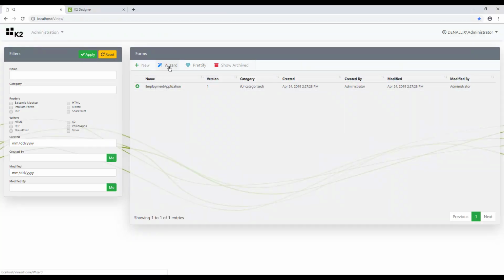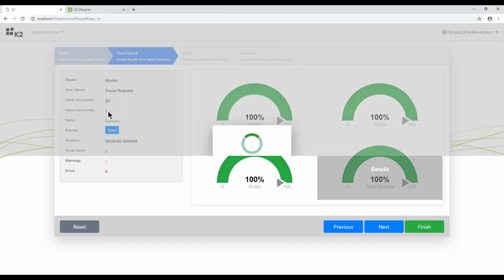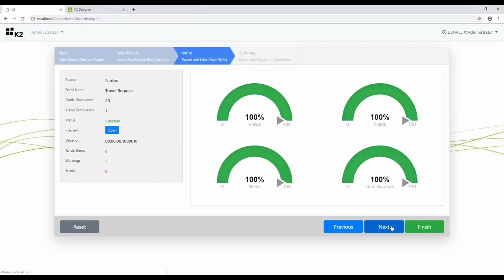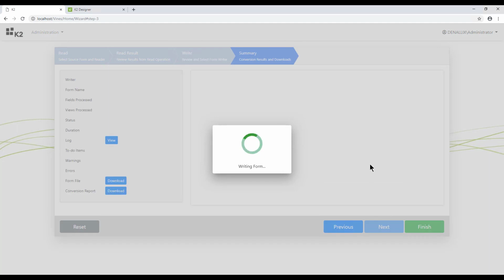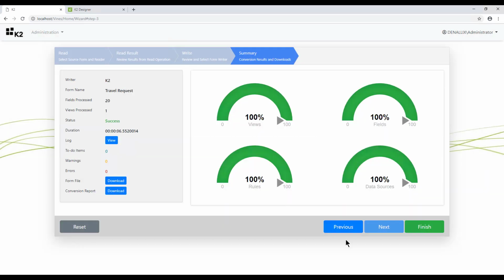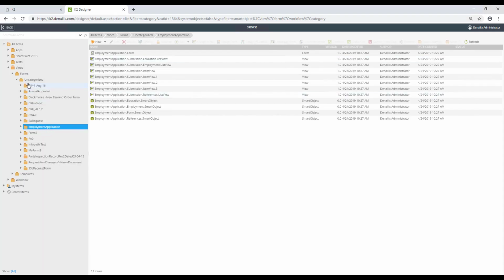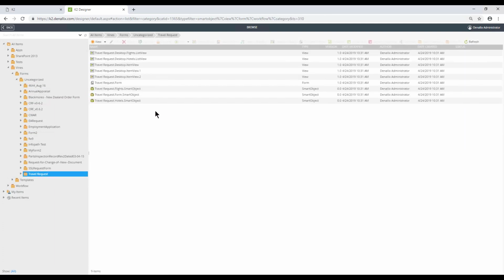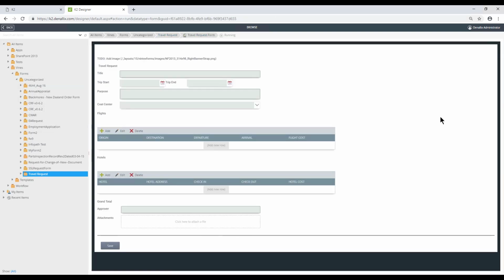Nintex SmartForm Form Conversion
Migrate your Nintex forms to K2, quickly and efficiently.